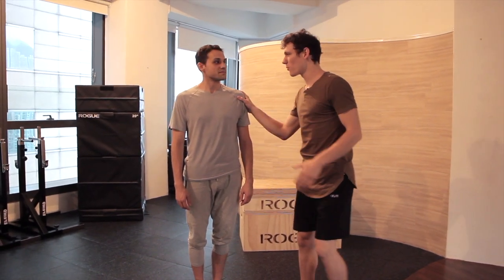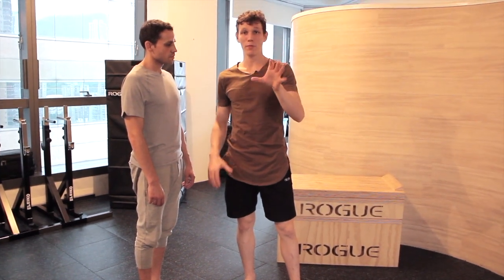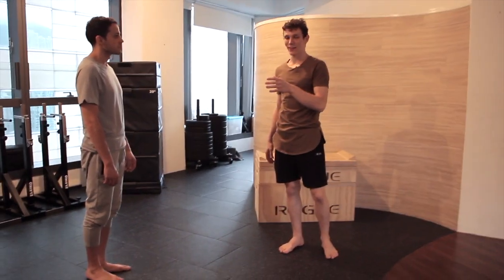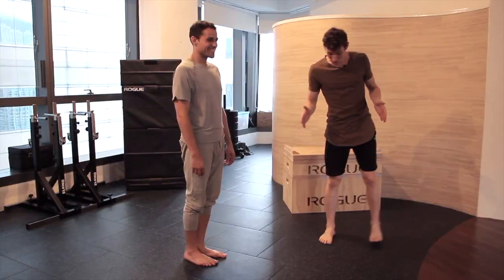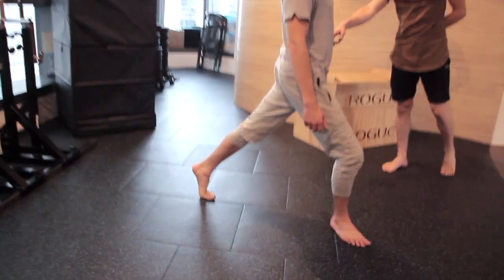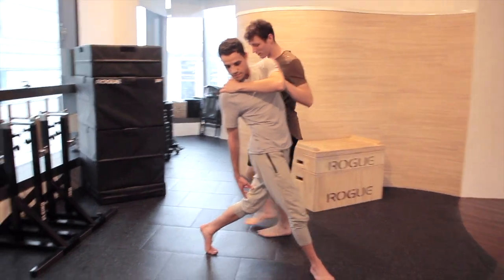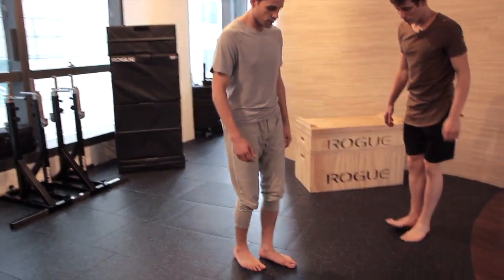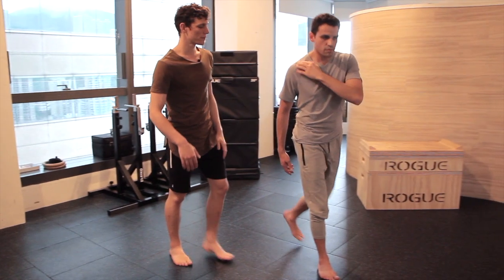Diagonal Stretch | Aaron Martin | MovementLibrary | SharedSpace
This is for you if you have tight hips, or just have overall tension in your front body.

We learned different versions of the Diagonal Stretch, by some called the queen of stretches, from different movement teachers like IdoPortal and Emmet Louis. At SharedSpace we learn from EVERYONE, process information, practise everything for ourselves, then teach the best way we know to. Aaron explains the Diagonal Stretch with his own interpretation here.

LoadedProgressiveStretching is an effective method to increase mobility aka to better move in end ranges well, quickly.

FIND US @SHAREDSPACEMOVEMENT on INSTAGRAM and FACEBOOK.xo